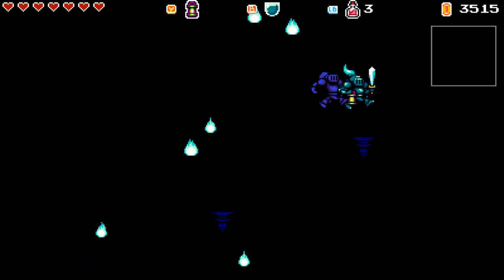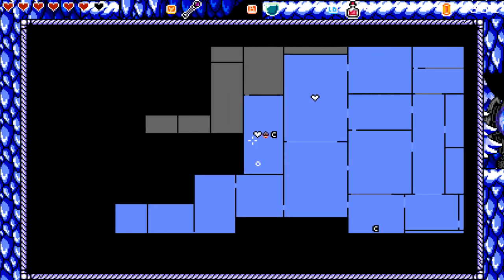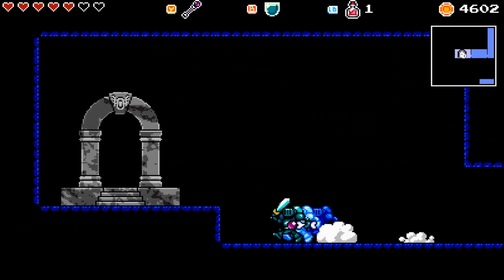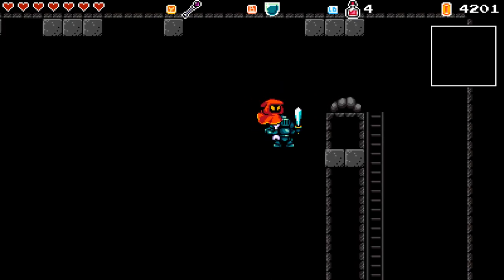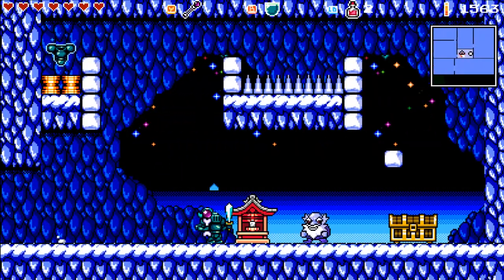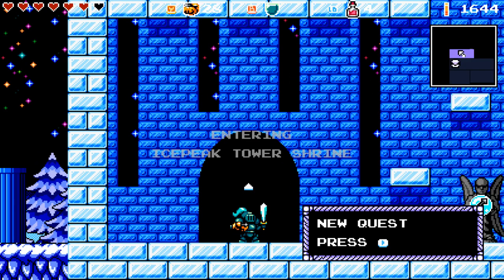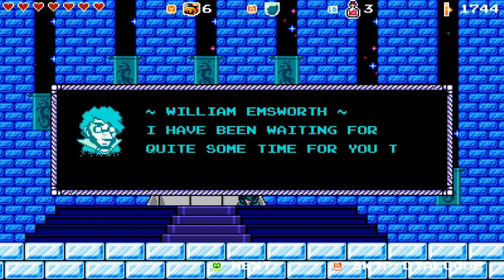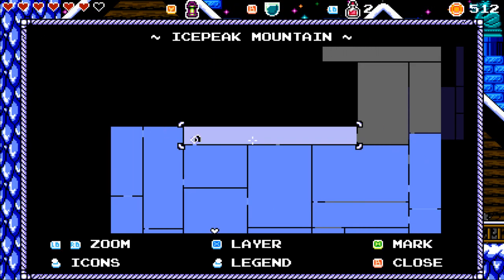Let's Play Cathedral - #11: Desolate Mines, Icepeak Mountain (2), & Hidden Shrine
In this episode of Cathedral (PC), I delve into the Desolate Mines, exit out to the western side of Icepeak Mountain, backtrack to the Graveyard and enter Magnus's Crypt, obtain a method to shatter several of the ice blocks, and enter Magnus's Hidden Shrine.

For full disclosure, I received a key from the developers through Keymailer to Let's Play this game.

I wish I had unlocked the Tinkerton teleporter earlier. It would have saved a few trips through the mines.

Catherdal is developed and published by Decemberborne Interactive.